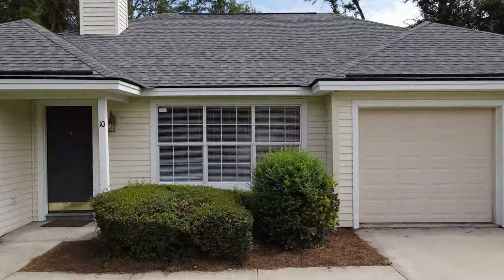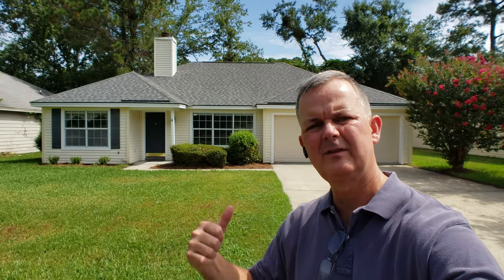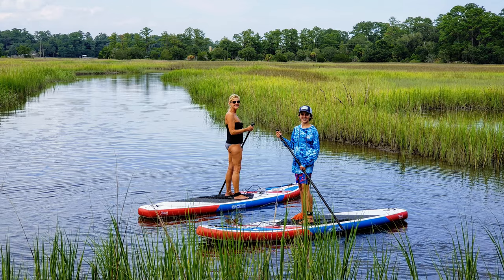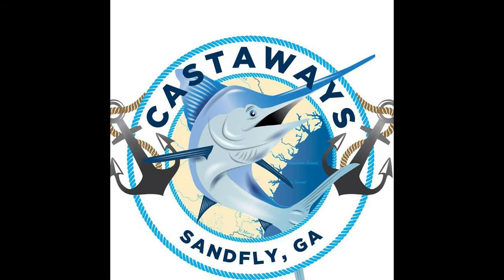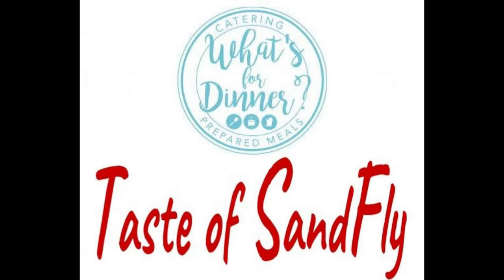Great Home in Fantastic Sandfly and Isle of Hope Area! 10 Tara Manor, Savannah Ga 31406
Have you ever wanted to be close to all the action, but not right on top of everything? This is the home for you, a quiet neighborhood where all the neighbors know each other and watch out for each other! Be in the heart of everything in seconds on Isle of Hope and Sandfly! Including great food (14 places to eat!) and many shops where there is always something going on! PERFECT for 1st time home buyers! Meet friends at Jalapenos, go workout at NonStop Fitness, Pickup Dinner at What’s For Dinner?, or join the Isle Of Hope pool or put your boat in the water at the Isle of Hope Marina all 2 seconds from your door! You are in the Isle of Hope School district that has the most amazing NEW school you have ever seen! Jump on Truman and be Downtown or Southside in a snap! This home is ready to move into all you have to do is unpack! Your payment on this home being MUCH CHEAPER than rent, and with interest rates this LOW, this one is a NO BRAINER! Buy a house now or be sorry later! New HVAC and Roof!